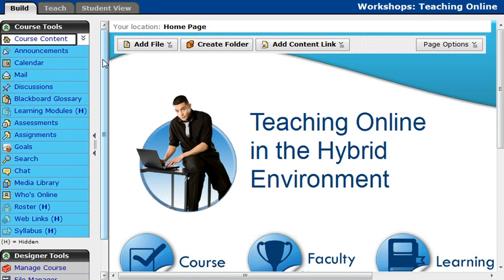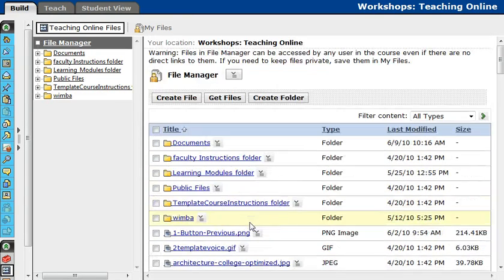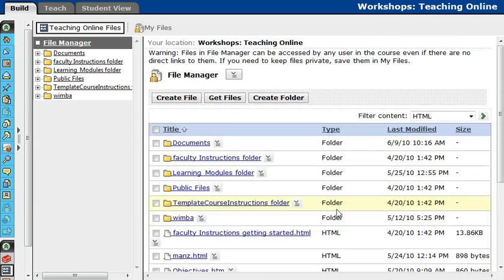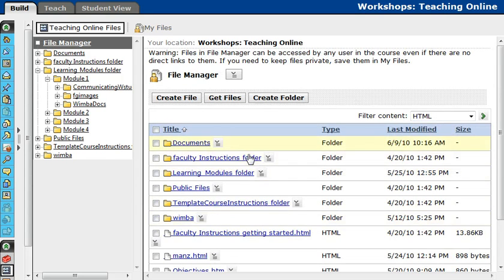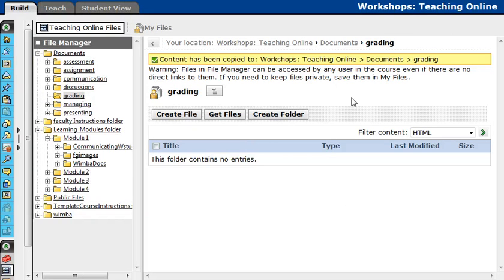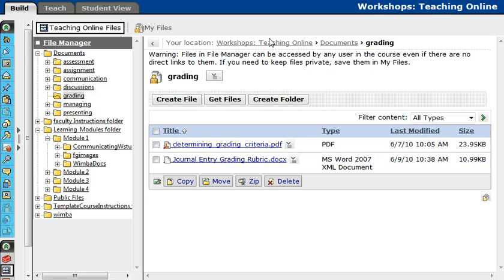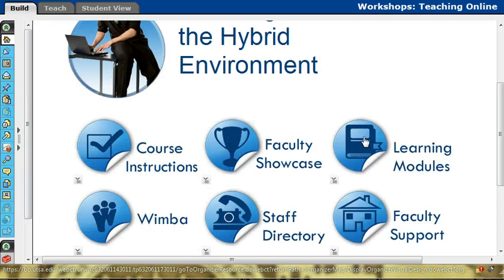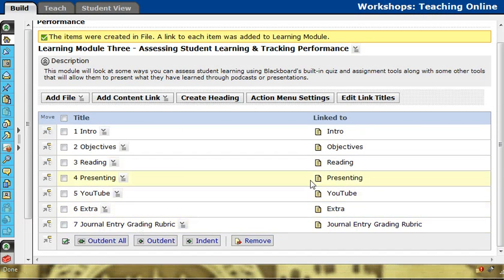Using the File Manager